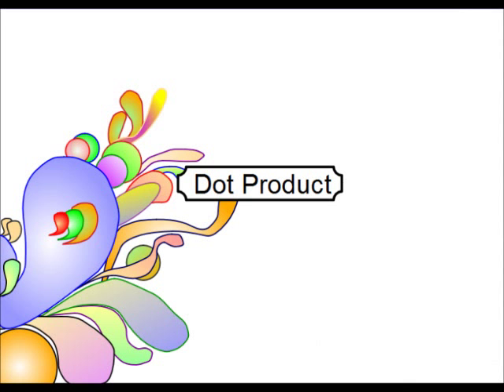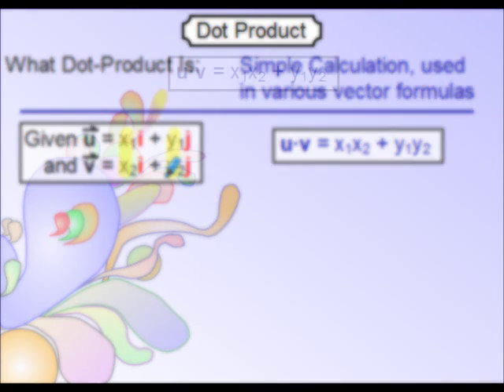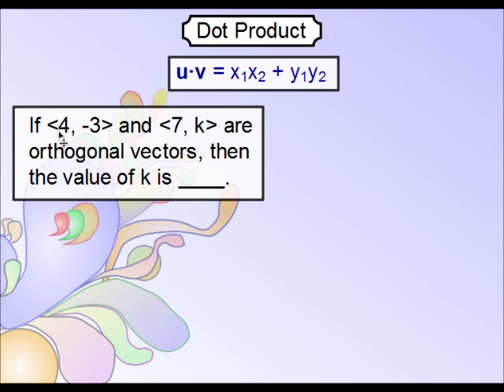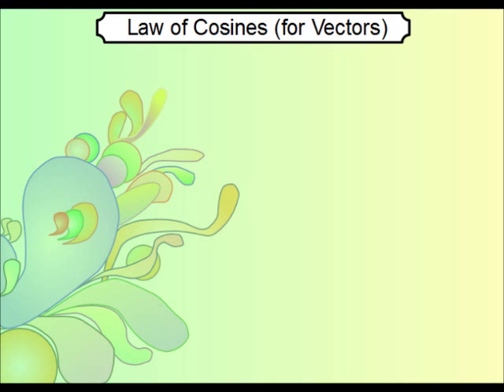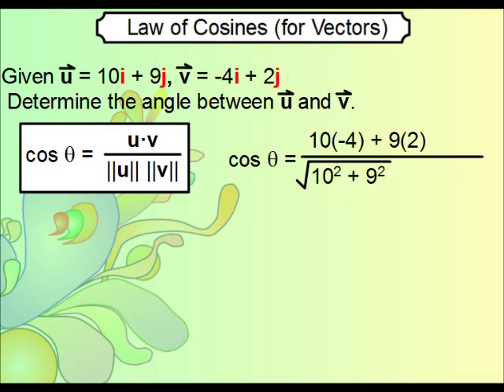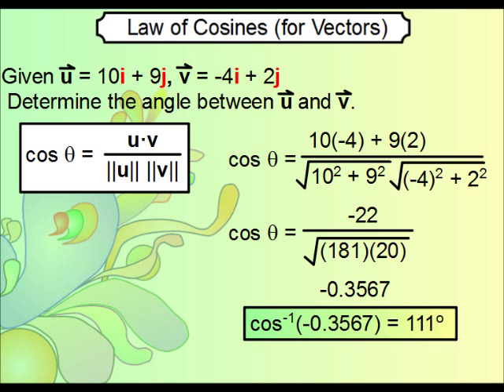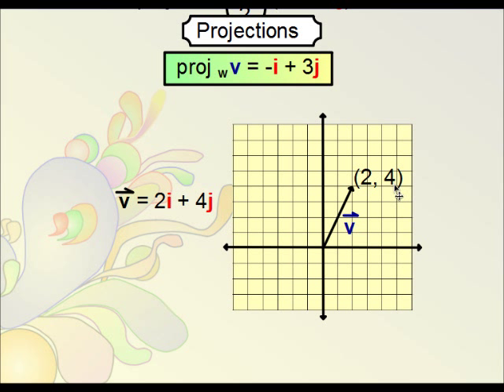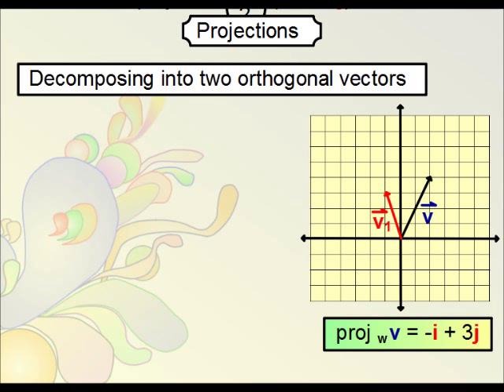Precalculus - Dot Product and Vector Projections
This lesson defines the dot product for vectors (two dimensions) and gives examples of two applications - law of cosines and projections.  The concept of "orthogonal vectors" is explained.  A basic understanding of vectors is necessary to comprehend this video